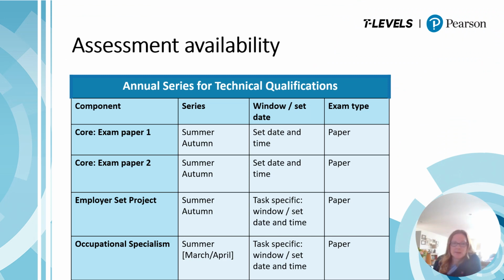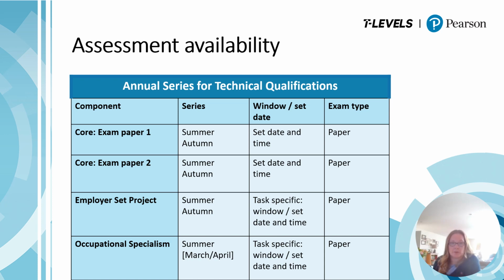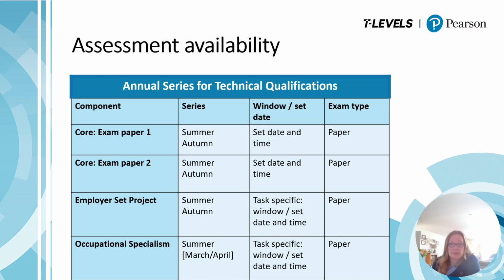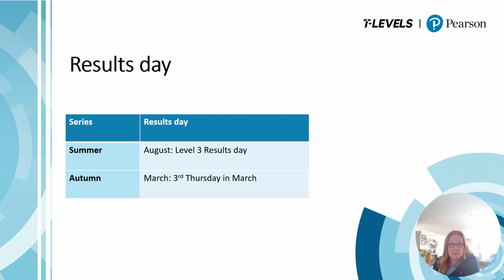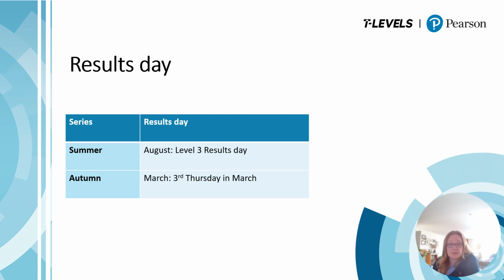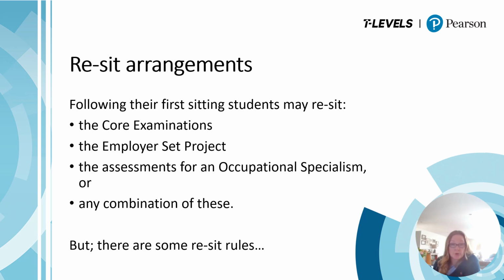T Level Assessment, Results and Resits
This clip delves into when assessments are available and the rules that must be followed for the student's first attempt at the core component. Alongside when results day is for each series and finally explanations on re-sits, when the students can re-sit and the rules that again must be followed.